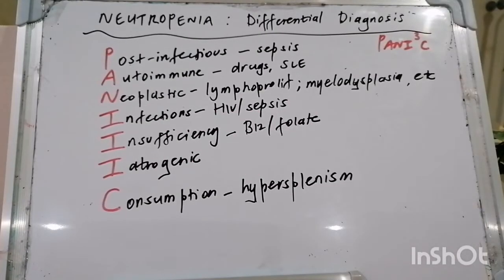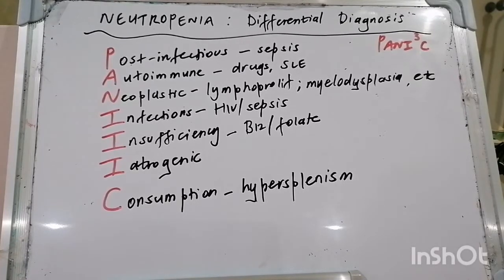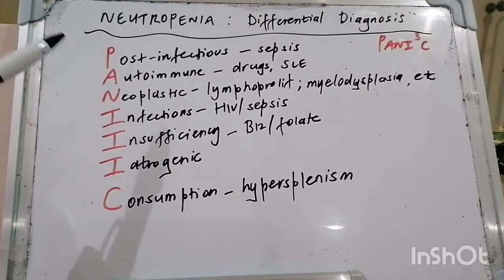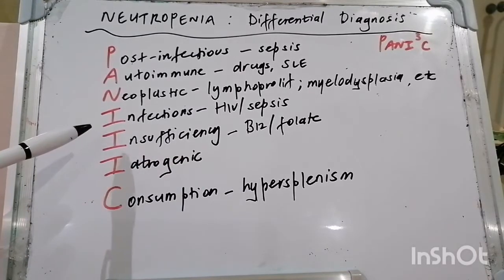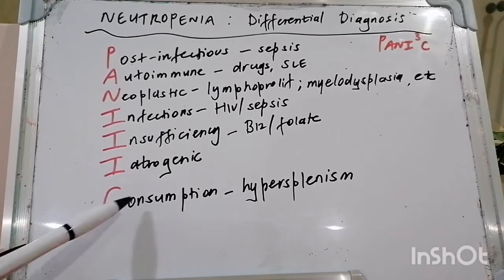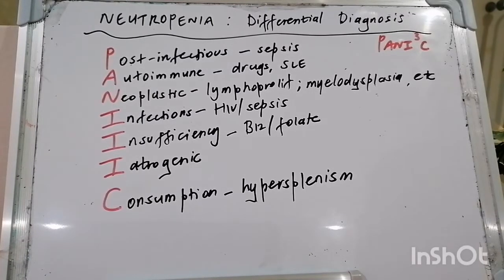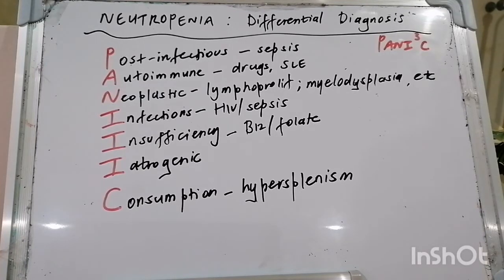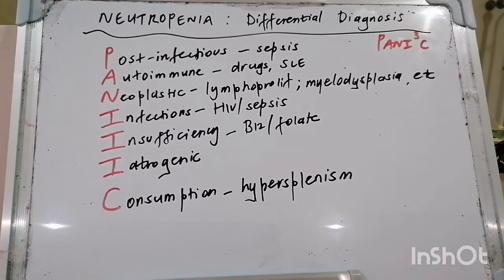Mnemonic 65 :Neutropenia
Hi everyone! I greet you in the powerful name of Jesus!

Thanks for joining me in this short clip looking at neutropenia, its causes, investigation and management, as well as a handy, easy way to remember the aetiologies behind it

I trust this is beneficial to you